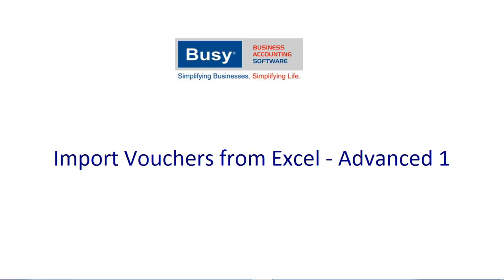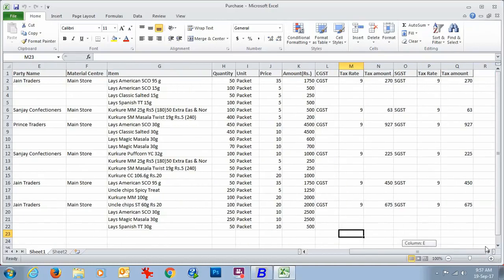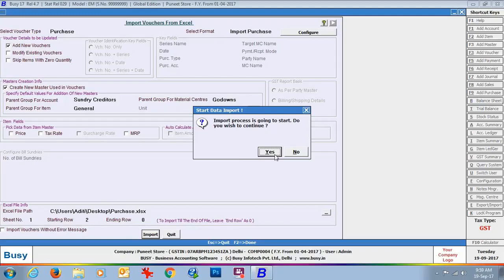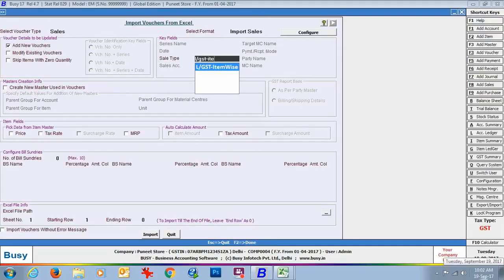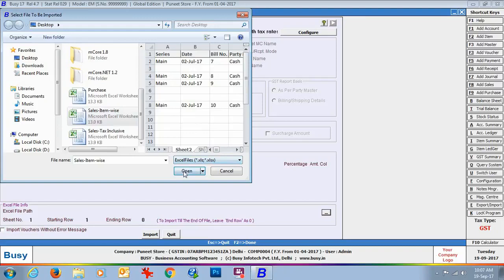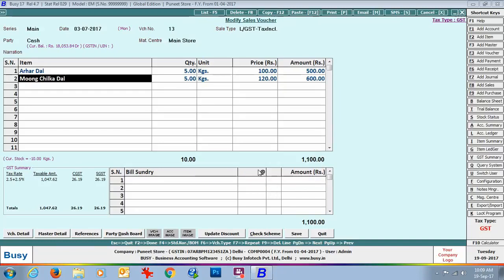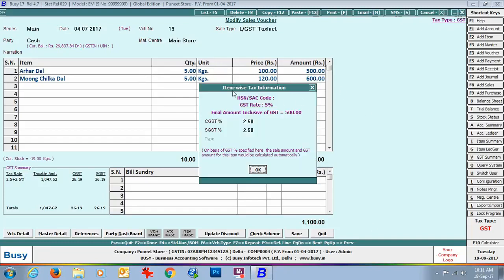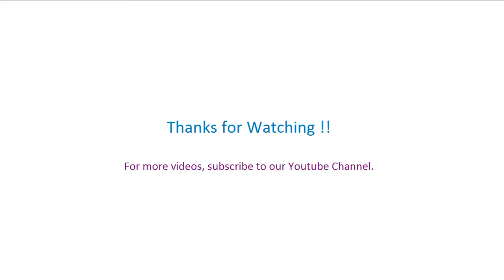Import Vouchers from Excel to BUSY - Advance : 1 English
Busy Software
Accounting Software
Financial Accounting
GENERAL FEATURES
Multi-Company Accounting
Unlimited level of Grouping of Accounts / Items
Multiple Voucher Series for each Voucher Type
User-definable Optional Fields in Masters / Vouchers
Voucher entry while viewing reports & vice-versa
Voucher Cancellation
Search / Sort / Filter / Group all Screen Reports
Reports Export (Plain File / HTML / PDF / MS-Excel)
Printing in Draft Mode (DOS-Like)
Bird's Eye View of Accounts
Print Preview
User-Definable Shortcuts / Favourites
Images / Notes in Account / Item Masters
Option to Change Voucher Type Name
Option to Change Labels & Captions
User-definable Columns in Reports
Custom Validations in Masters / Vouchers
User-configurable Final Results
FINANCIAL ACCOUNTING
All Books of Accounts & Final Results
Balance Sheet with various Schedules
Outstanding Reports - Bill-by-bill basis
Daily / Monthly Summaries of Accounts / Groups
Print Bank Deposit Slip
Payment Reminder Letters
Depreciation Chart (As per Co. Act / IT Act)
Ageing Analysis on FIFO Basis
Interest Calculation
Bank Re-conciliation
Columnar Accounts Register (Configurable)
Handling of Post-dated Cheques (PDC)
Multi-Currency Accounting
Cost Centres with Unlimited Levels of Grouping
Broker-wise Reporting
Royalty Calculation
Sub-Ledger
MULTI-LOCATION INVENTORY
All books of Inventory
Stock Ledger
Stock Valuation on Multiple Methods
Multiple Material Centres with Unlimited level of Grouping
Daily / Monthly Summaries of Items / Item Groups
Critical Levels Reports
Stock Ageing on FIFO Basis
Stock Journal Entry
Sales / Purchase Return in Sales / Purchase Vouchers
Provision for FREE QTY in Inventory Vouchers
Sales / Purchase Challan
Primary and Alternate Unit for each Item
Batch-wise Inventory with Expiry Date
Item-wise Serial No. Tracking
Multiple Price-Lists for Items
Item-Qty-wise Price / Discount Slabs
Party-wise Price Structure for Items / Item Groups
Date-wise Item Pricing
Parameterized Stock Maintenance
BOM / Production Planning
Production / Unassemble
Accounting in Pure Inventory Vouchers
SALES / PURCHASE ORDER PROCESSING
SALES / PURCHASE QUOTATION
Sales / Purchase Quotation
GST Invoicing
Multiple Taxes in Single Invoice
Tax Inclusive / MRP Billing
Fully User-Configurable Invoicing
POS Invoicing
Mfg. Excise Invoicing
Trading Excise Invoicing
DOCUMENT PRINTING
Standard Document Printing
User-configurable Documents
User-configurable Accounting Vouchers
SALES TAX REPORTS
ST Forms Receivables / Issuables
Sales / Purchase Type Summary
Sales / Purchase Tax Summary
ST Forms Reminders Letters
Sales Tax Account Register
Forms Received Register
Forms Issued Register
Forms Issued Annexure
Sale-in-Transit Register
Sales Tax Registers (State-specific)
Inquiry Support Management
Head Office - Branch Office Management.
Busy Notification Services App (BNS)
Auto E-Way Bill Generation
Automatically E-Way Bill Generation form Busy itself.
Auto GSTR 2-A & 3B Reconciliation
Automatically GSTR 2-A & 3B reconcliation from GST portal.#
GST REPORTS
GST Computation / Summary
Party-wise GST Summary
Item-wise GST Summary
GST Invoicing
GST e-Returns
GST Registers (State-specific)
Columnar GST Registers (Configurable)
MFG / TRADING EXCISE REPORTS
MIS REPORTS & ANALYSIS
Cash Flow / Funds Flow
Ratio Analysis
Masters / Vouchers Statistics
Sales / Purchase Analysis
Profitability Reports (on various parameters)
Budgets / Targets / Credit Limits
Multi-Company Results
Consumption Analysis
Production Variance Report
CHECKS & CONTROLS
User-definable Warning Alarms
Data Freezing (Full / Selective)
Fully User-definable Access Rights
Restrict back-dated entries (Full / Partial)
Voucher Audit
Option to bind Data / User with Selective Computers
Data Checklist
Pop-up Calculator
Year-wise Data Back-up and Restore
Price-List Printing
Label Printing (Accounts / Items)
Merging of Account / Item Masters
Bulk Updations & Voucher Replication
Bills / Batches Reference Management
Query System
Block / De-activate Accounts / Items
Import Masters from BUSY 2.x / MS-Excel / Text File
Import Vouchers from MS-Excel
Data Export / Import (XML)
Direct E-mail / SMS
Send Invoice Through Whatsapp Message
SQL Query Executor
Notes / Task Manager
Automatic Data Backup (Client-Server editions only)